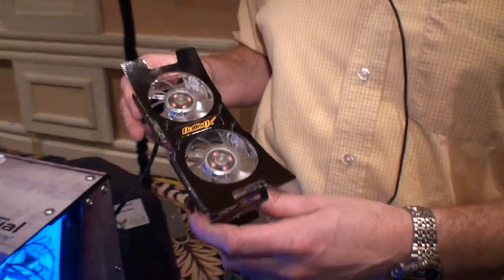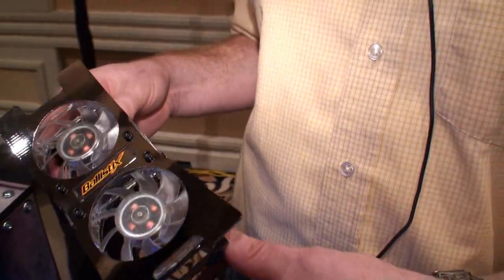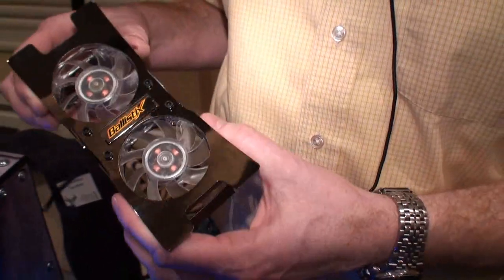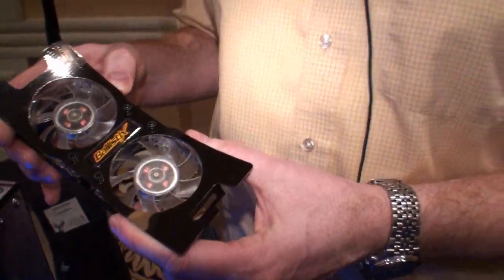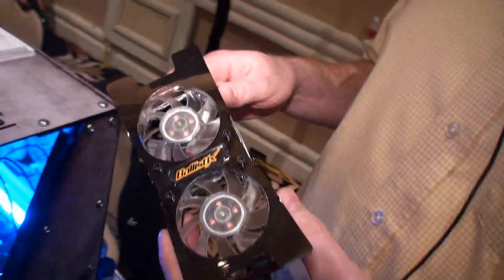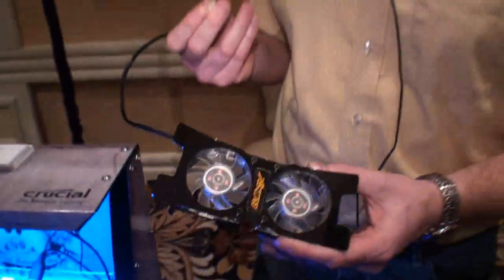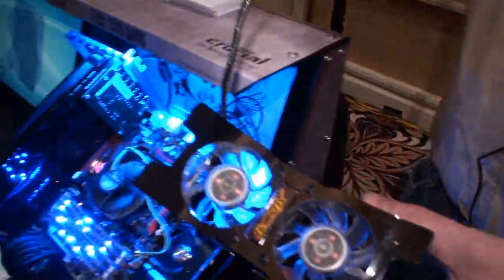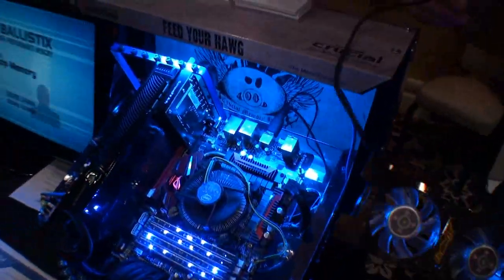Crucial joins the RAM cooler crowd with Ballistix fan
Memory coolers are far from new, but it is good to see the folks at Crucial and Lexar joining the party. A little later on the company intends to launch the Ballistix cooler, which features two 60mm cooling fans that produce around 20 CFM and we can vouch for the comment in the video that the cooler is quiet. More details in the video below, hit play!  Distributed by Tubemogul.